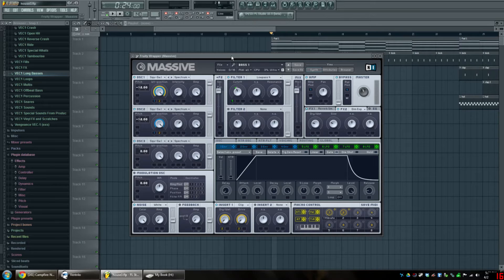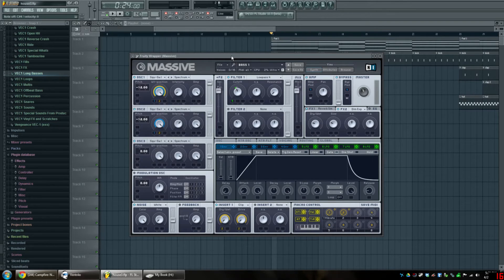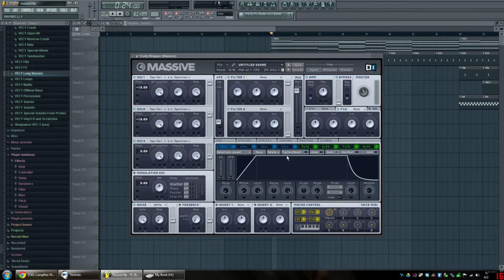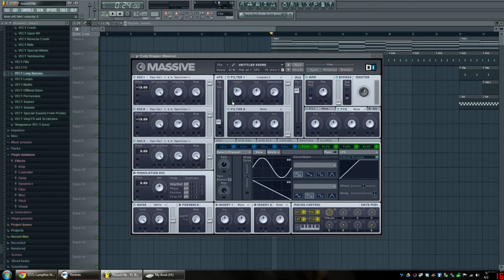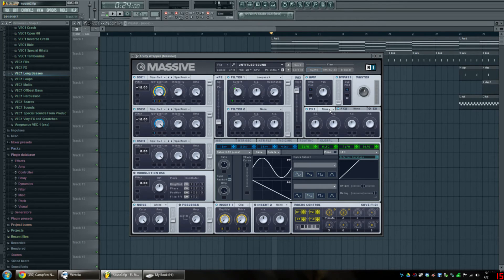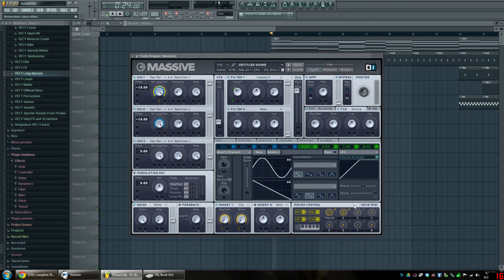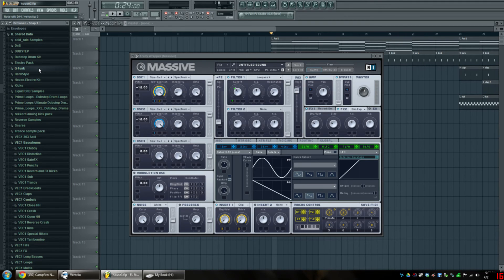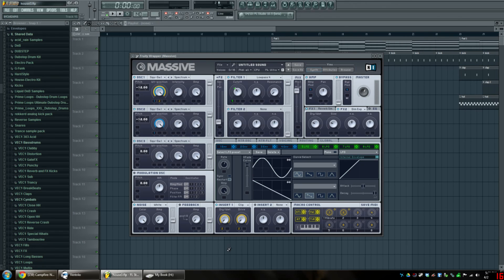Creating a Swell Bass in Massive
Venture with me into the world of Native Instruments' Massive as we create a swelling bass for house and trance! Thanks to all my subscribers and fans around the world for supporting me!

As promised, here's the link to the patch for Massive that we created in this tutorial along with the video

for more free downloads, track announcements, and free patches!